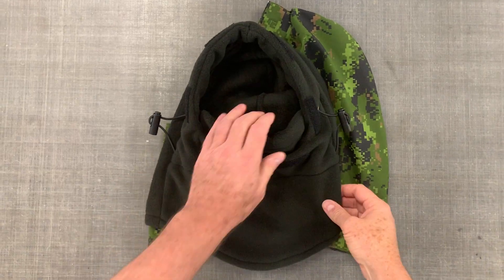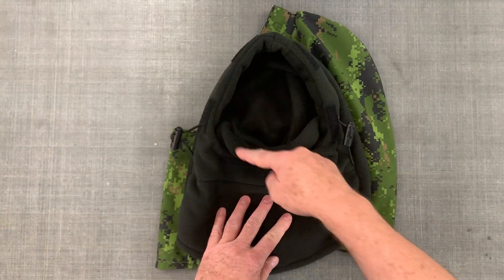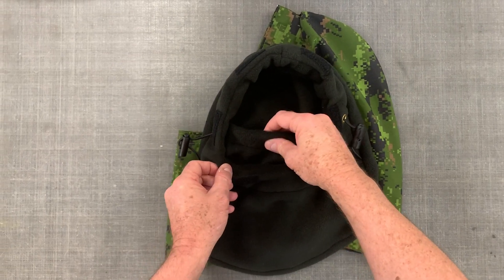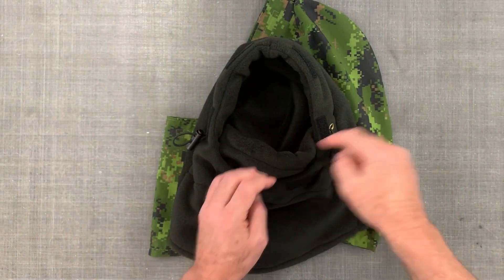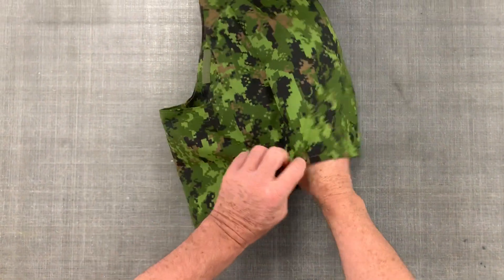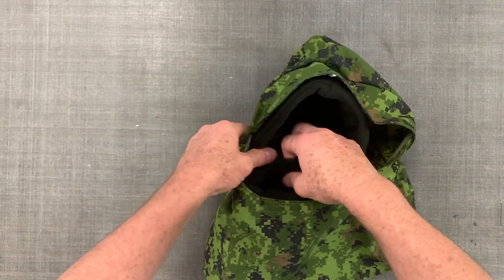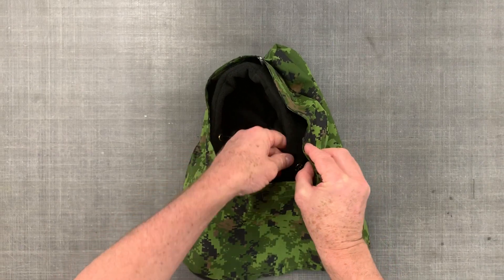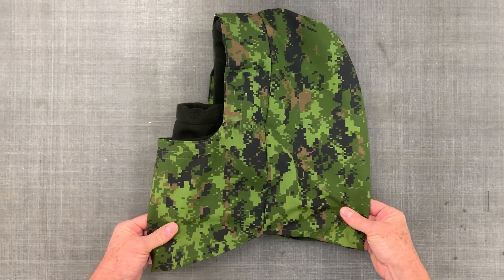CPGear Below Zero Tactical Balaclava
The Below Zero Balaclava will keep your head, ears and neck nice and cozy in freezing Canadian winters!